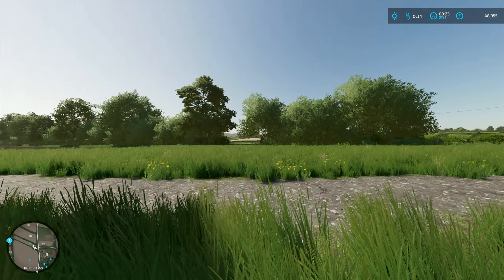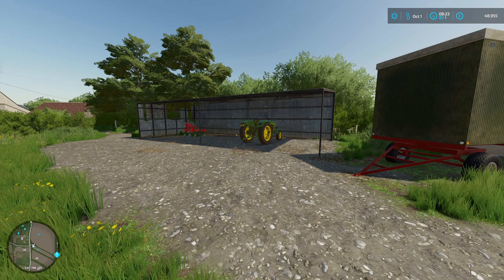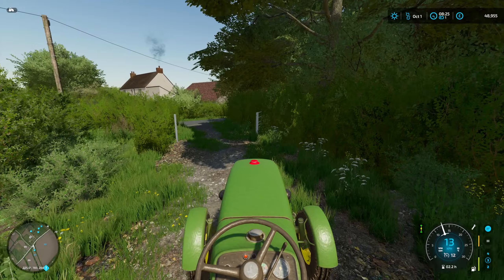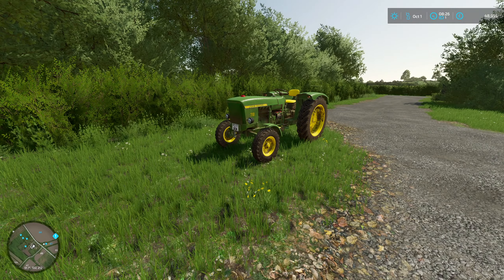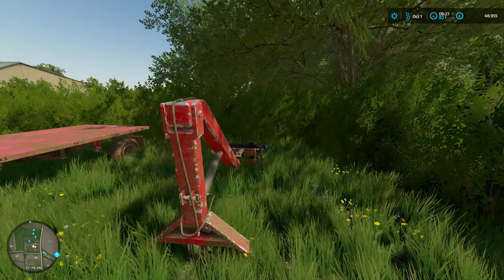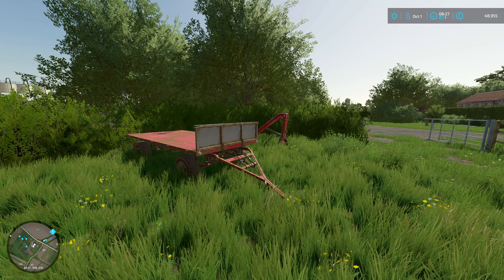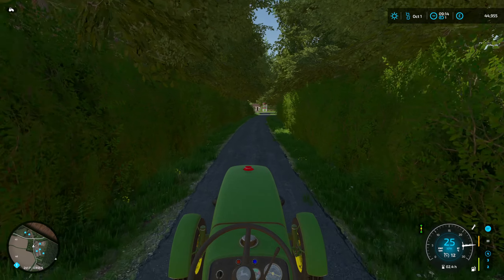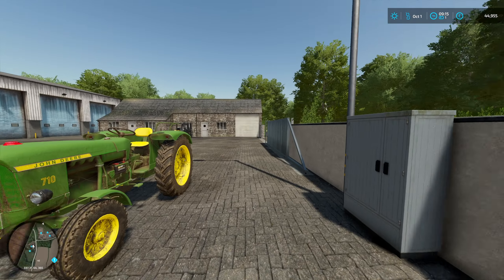Our 710 John Deere Is WORKING HARD! | FS22 Survival | Court Farm Ep 9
In today's episode of the FS22 Court Farm Survival Series we are buying some new equipment and putting our little John Deere 710 through it's paces on the farm. We are also doing a contract harvesting job on a big sunflower field.

Welcome to Court Farm where we are starting from scratch with nothing but a bicycle. After losing everything due to a risky business decision I bought a bus ticket with the last of my money and arrived in Somerset with nothing but my old bicycle. My plan is to do a bit of contract work for some local farmers until I can get enough money together to buy a piece of land and the necessary equipment to start a farming operation of my own.

Map: Court Farm Country Park